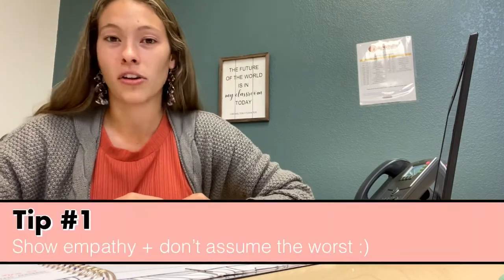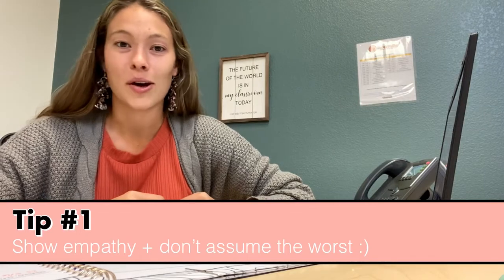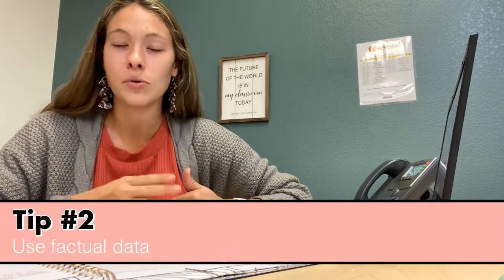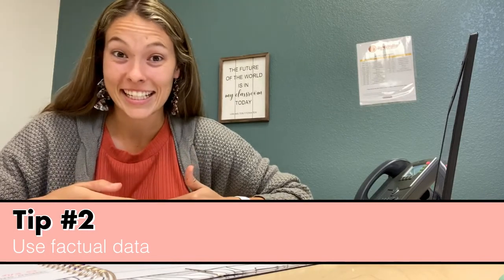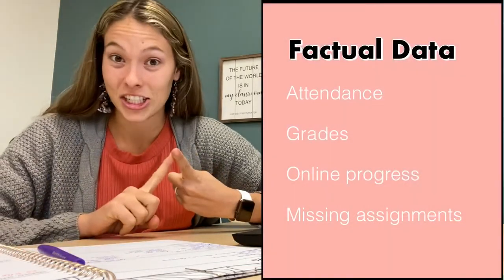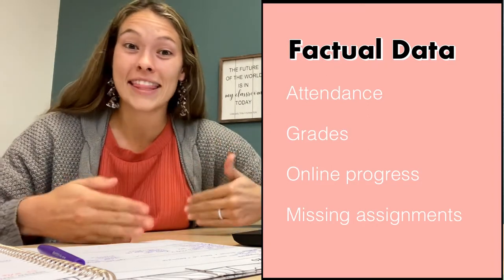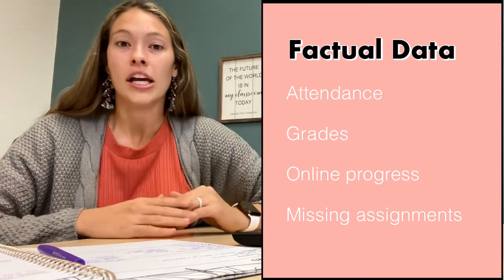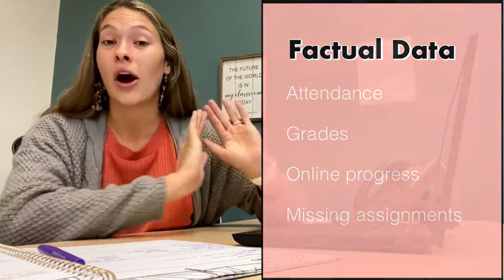Calling Home: Disengaged Students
Hi there friend! If you are like me, I am online for goodness knows how long. One of the unfortunate realities of online teaching is having disengage students.

Calling home can be super effective but it can also be quite uncomfortable and difficult.

Let’s connect on social @allswartzoflearning!